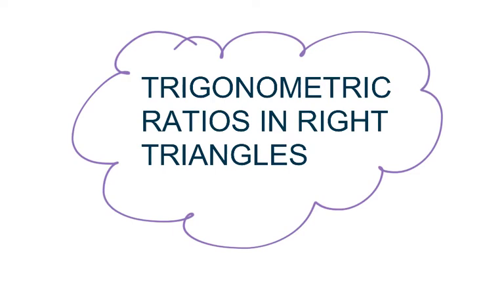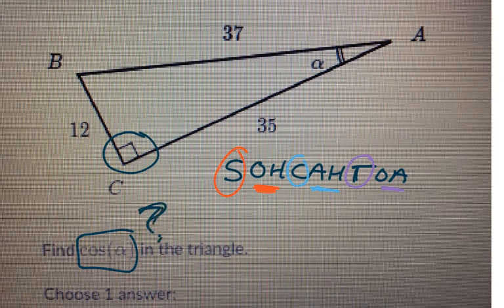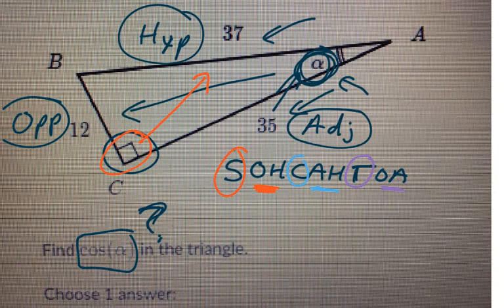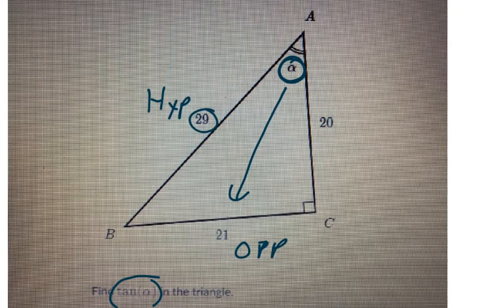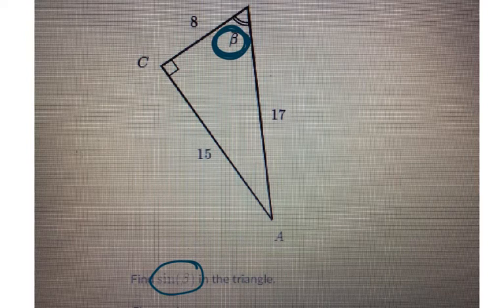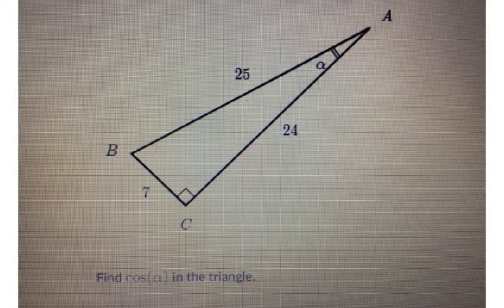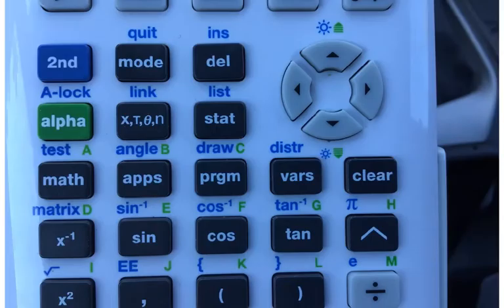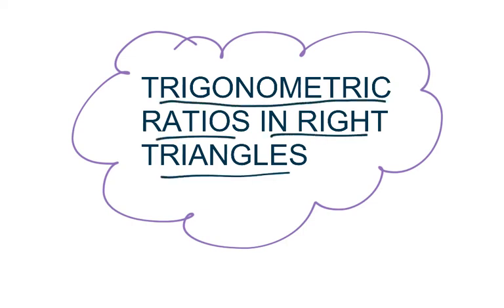May 1, 2020